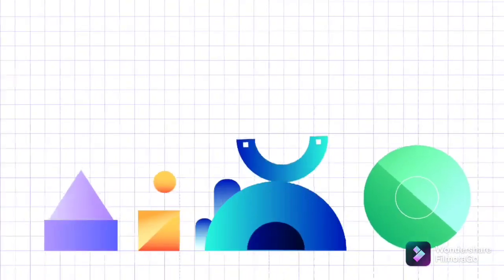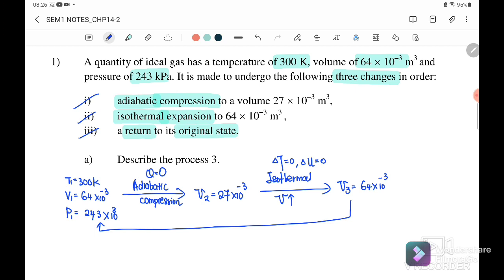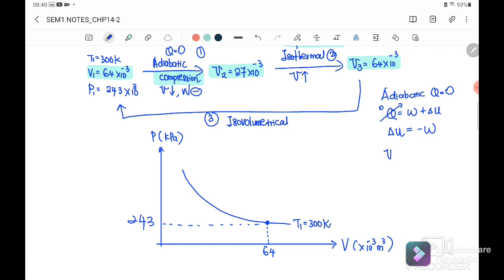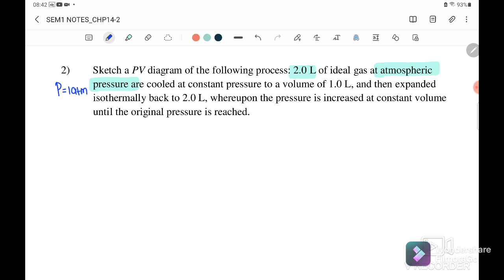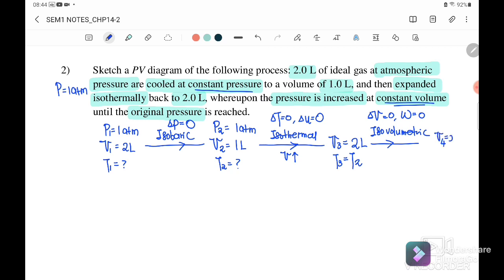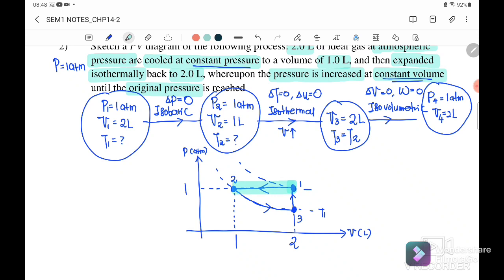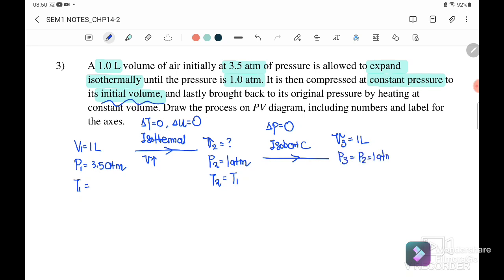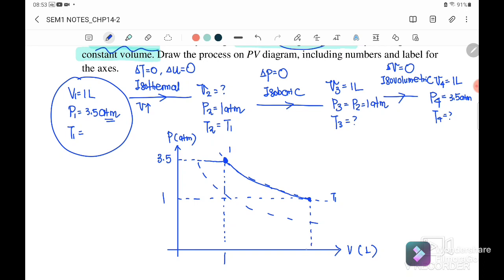9.4: THERMODYNAMICS PROCESSES || KINEMATIC THEORY OF GASES AND THERMODYNAMIC || SP015 || PHYSICS